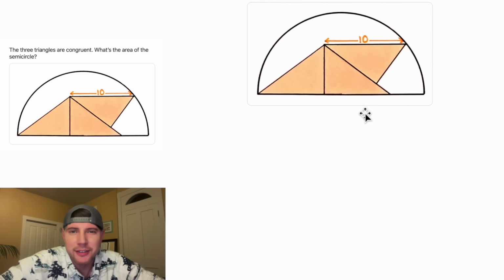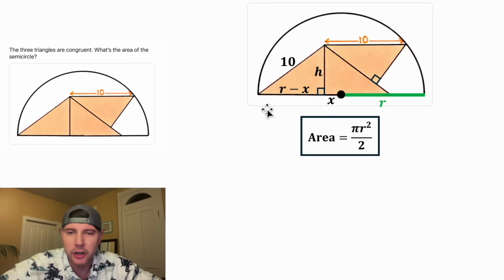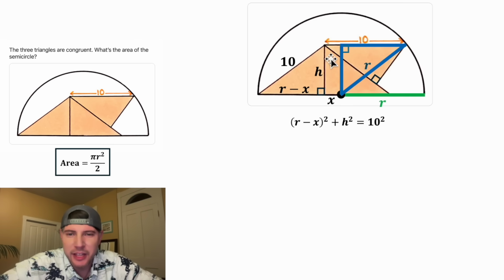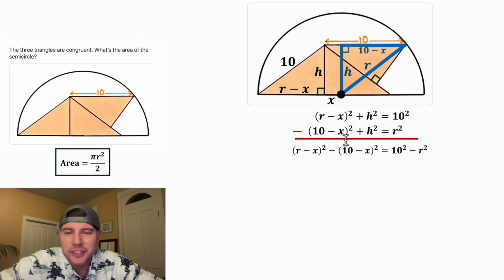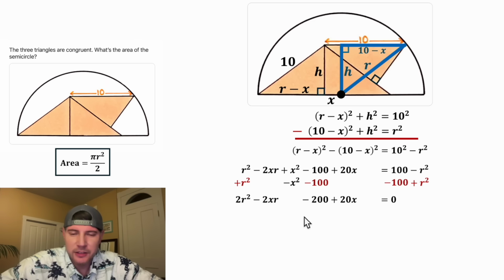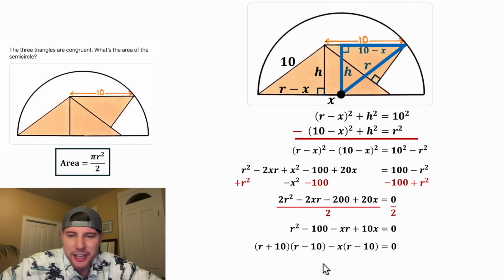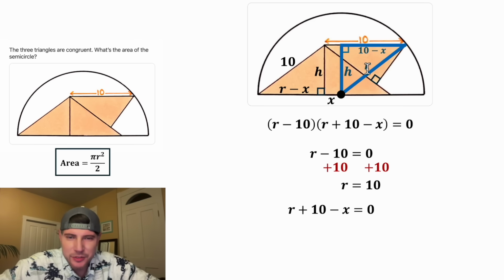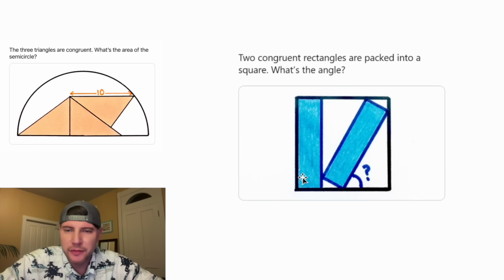2025 Aggvent Calendar Day 5